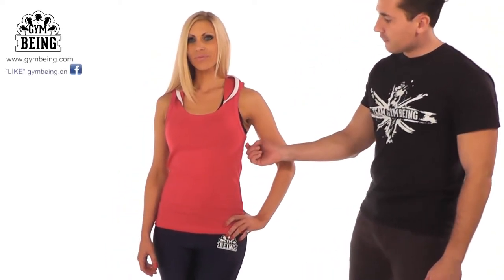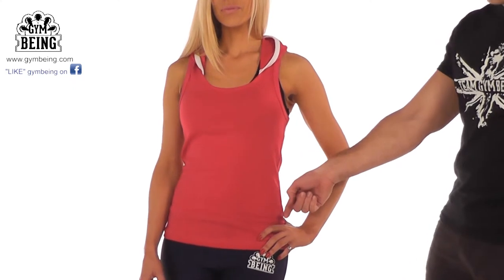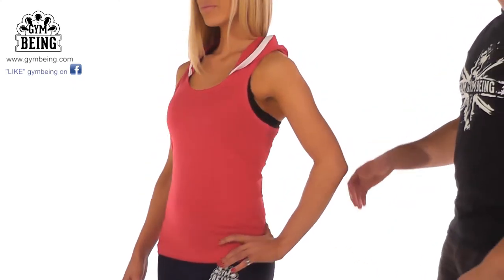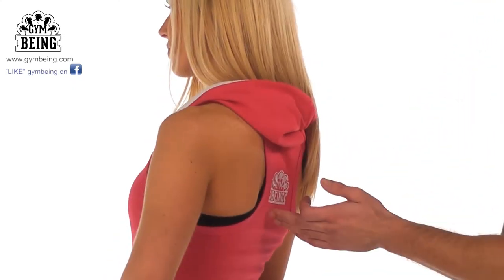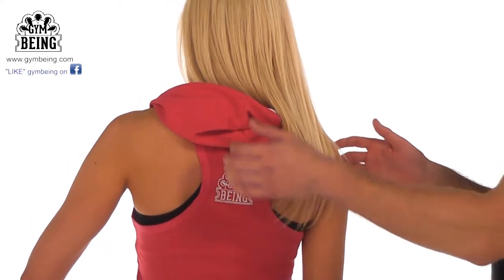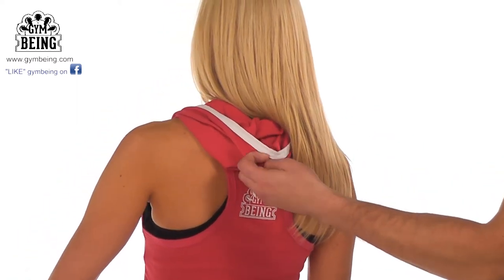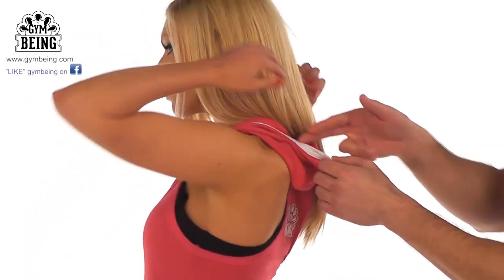GymBeing Womens Razorback with Hood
The lightweight GymBeing womens razorback with hood is a comfortable fit. for more info! & "LIKE" "Gymbeing UK" on Facebook!